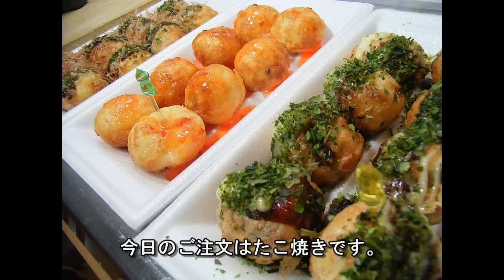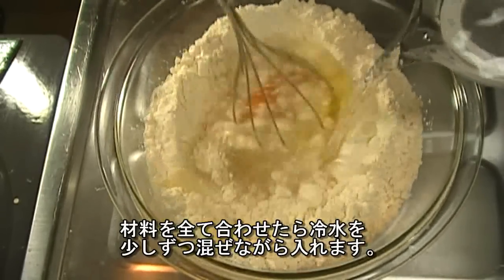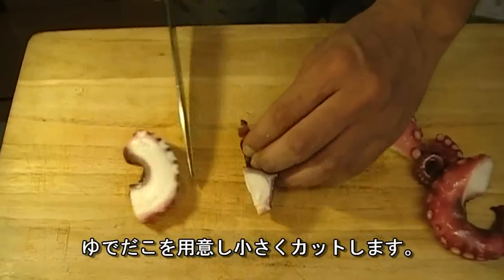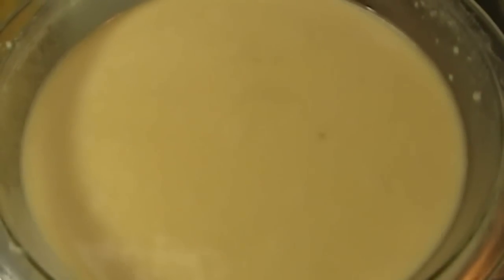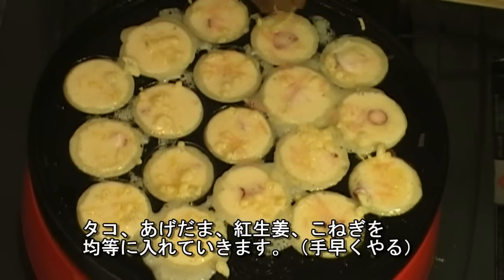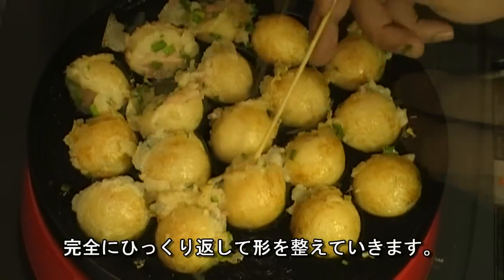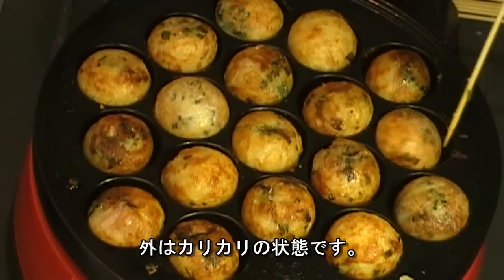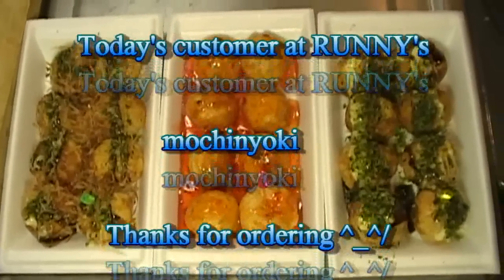How to make TAKOYAKI Octopus balls たこ焼きの作り方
You can buy takoyaki plate from Amazon. They sell several kinds :)

Ingredients for batter (50 pcs takoyaki 約50個分)
: 1tsp salt　（小１ しお）
: 1tsp baking powder （小1 ベーキングパウダー）
: 1tsp dashi powder （小1 だしの素 ）
: 1 egg （卵1個）
: 200g flour （200g 小麦粉）
: 800ml chilled water （800cc 冷水）
: 1tbsp grated mountain yam （大１ おろした山芋）

Another ingredients
: Boiled octopus　（たこ）
: Agedama （てんかす）
: konegi （小ネギ）
: Shreded pickled ginger （紅生姜）

You can use kimuchi, sausage...etc instead of octopus. I'm not sure about cheese but I think it'll work. It's time for you to think what's interesting sustitute to use. Good luck!

Thanks

-runnyrunny999